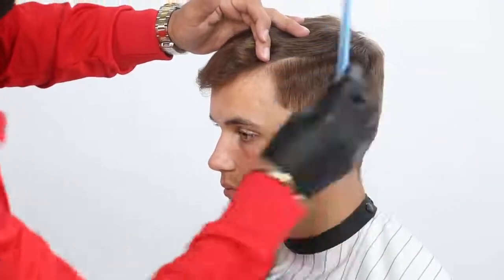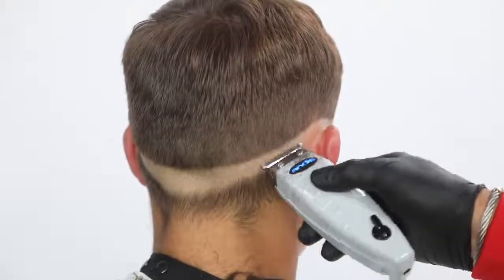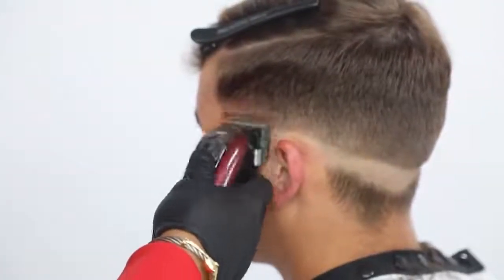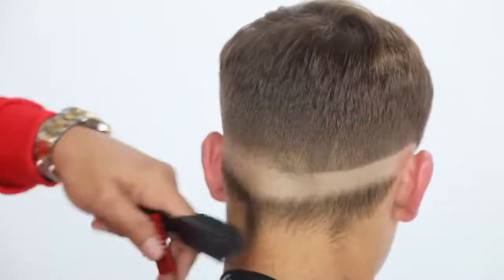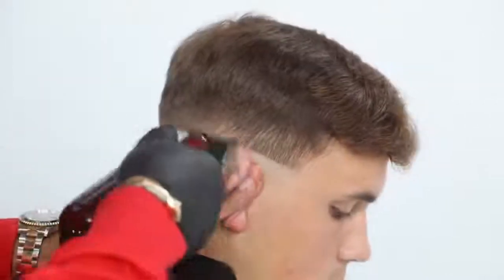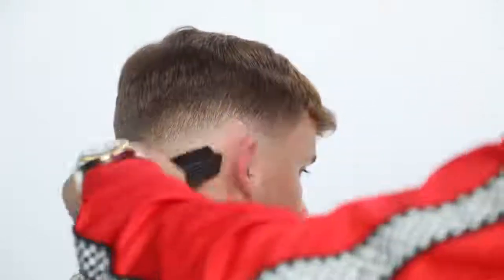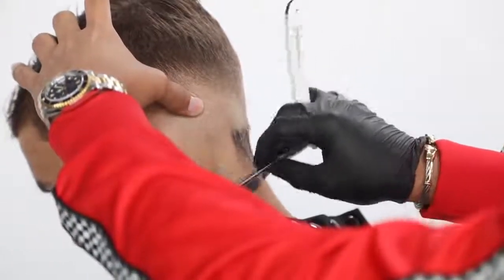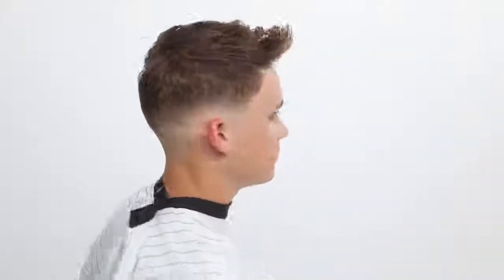Low Razor Fade Haircut Tutorial featuring Jason Reyes